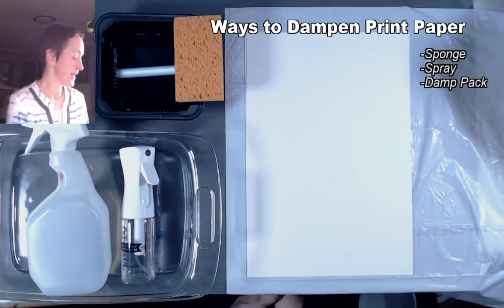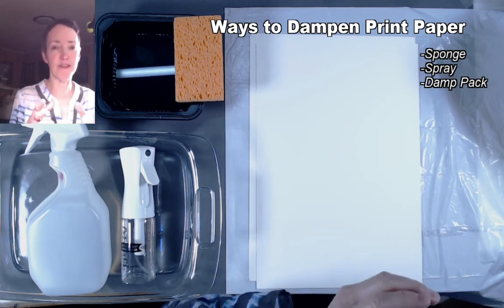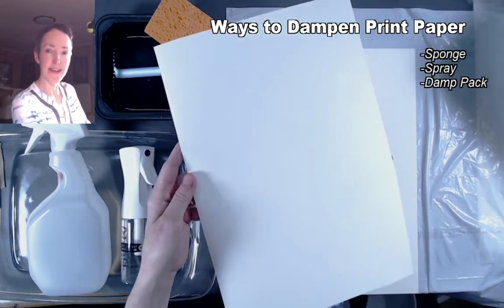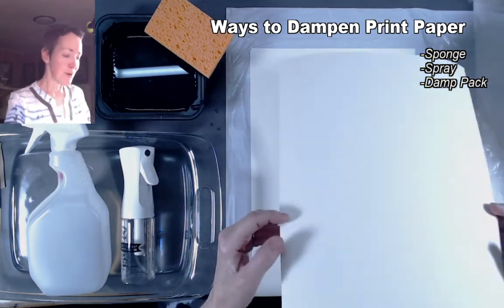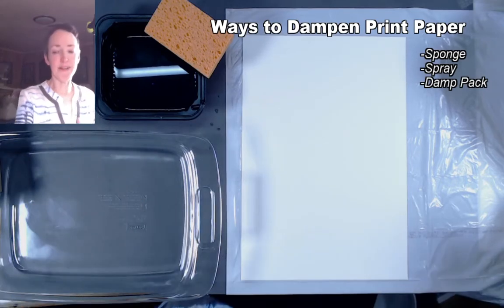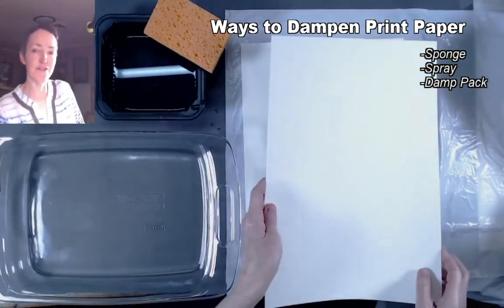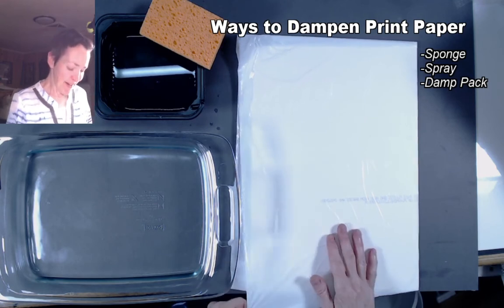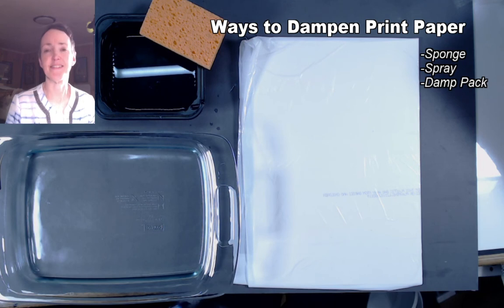6h Dampening Print Paper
This demo shows three different ways you can dampen heavyweight western printmaking paper before printing with it, so that you get a better transfer of ink.